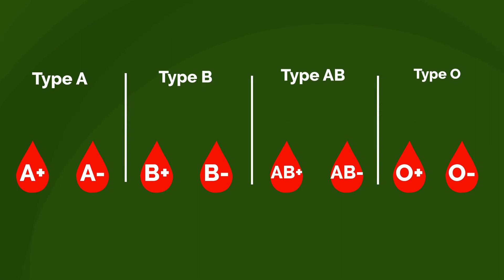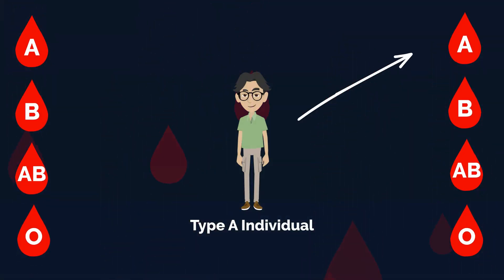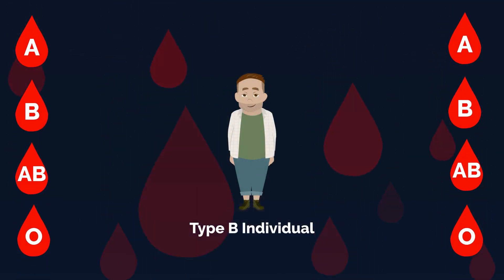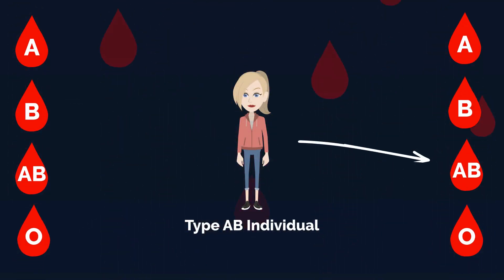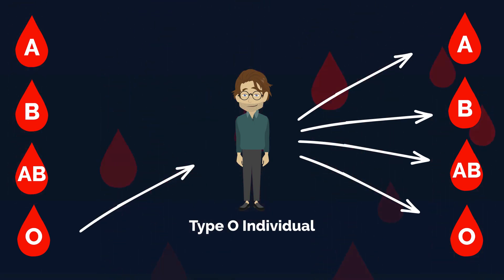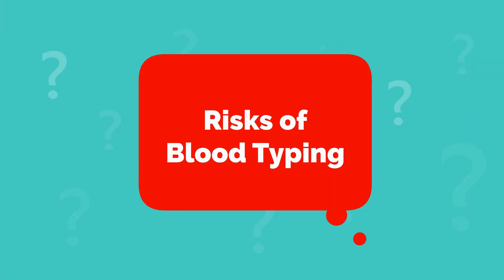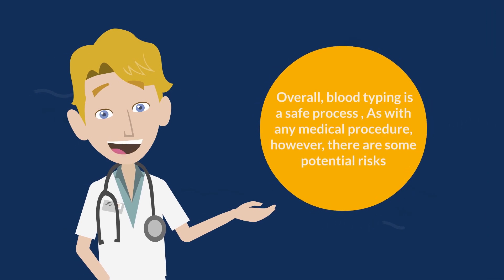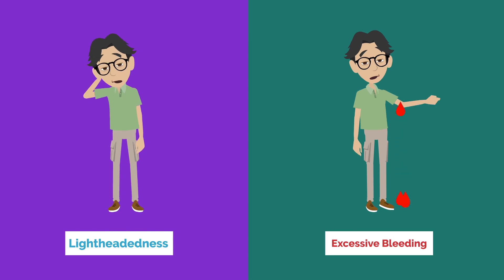The Mystery of Blood Typing: The Facts You Need to Know About Your Blood!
Chapters

0:00 Introduction
0:21 Why is blood typing done?
2:04 How is blood typing done?
2:27 Risks of blood typing?

A blood type (also known as a blood group) is a classification of blood, based on the presence and absence of antibodies and inherited antigenic substances on the surface of red blood cells (RBCs). These antigens may be proteins, carbohydrates, glycoproteins, or glycolipids, depending on the blood group system. Some of these antigens are also present on the surface of other types of cells of various tissues. Several of these red blood cell surface antigens can stem from one allele (or an alternative version of a gene) and collectively form a blood group system.[1]

Blood types are inherited and represent contributions from both parents of an individual. As of September 2022, a total of 43 human blood group systems are recognized by the International Society of Blood Transfusion (ISBT).[2] The two most important blood group systems are ABO and Rh; they determine someone's blood type (A, B, AB, and O, with + or − denoting RhD status) for suitability in blood transfusion.
Blood group systems
Main article: Human blood group systems

A complete blood type would describe each of the 43 blood groups, and an individual's blood type is one of many possible combinations of blood-group antigens.[2] Almost always, an individual has the same blood group for life, but very rarely an individual's blood type changes through addition or suppression of an antigen in infection, malignancy, or autoimmune disease.[3][4][5][6] Another more common cause of blood type change is a bone marrow transplant. Bone-marrow transplants are performed for many leukemias and lymphomas, among other diseases. If a person receives bone marrow from someone of a different ABO type (e.g., a type A patient receives a type O bone marrow), the patient's blood type should eventually become the donor's type, as the patient's hematopoietic stem cells (HSCs) are destroyed, either by ablation of the bone marrow or by the donor's T-cells. Once all the patient's original red blood cells have died, they will have been fully replaced by new cells derived from the donor HSCs. Provided the donor had a different ABO type, the new cells' surface antigens will be different from those on the surface of the patient's original red blood cells.[citation needed]

Some blood types are associated with inheritance of other diseases; for example, the Kell antigen is sometimes associated with McLeod syndrome.[7] Certain blood types may affect susceptibility to infections, an example being the resistance to specific malaria species seen in individuals lacking the Duffy antigen.[8] The Duffy antigen, presumably as a result of natural selection, is less common in population groups from areas having a high incidence of malaria.[9]
ABO blood group system
ABO blood group system: diagram showing the carbohydrate chains that determine the ABO blood group
Main article: ABO blood group system

The ABO blood group system involves two antigens and two antibodies found in human blood. The two antigens are antigen A and antigen B. The two antibodies are antibody A and antibody B. The antigens are present on the red blood cells and the antibodies in the serum. Regarding the antigen property of the blood all human beings can be classified into four groups, those with antigen A (group A), those with antigen B (group B), those with both antigen A and B (group AB) and those with neither antigen (group O). The antibodies present together with the antigens are found as follows:[citation needed]

    Antigen A with antibody B
    Antigen B with antibody A
    Antigen AB with neither antibody A nor B
    Antigen null (group O) with both antibody A and B

There is an agglutination reaction between similar antigen and antibody (for example, antigen A agglutinates the antibody A and antigen B agglutinates the antibody B). Thus, transfusion can be considered safe as long as the serum of the recipient does not contain antibodies for the blood cell antigens of the donor.[citation needed]